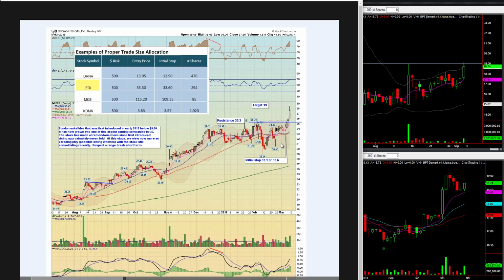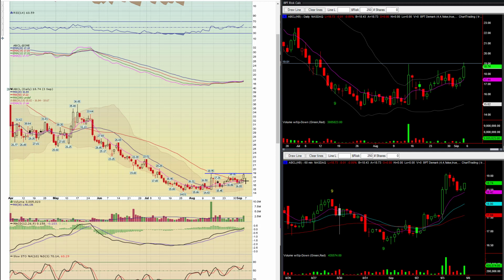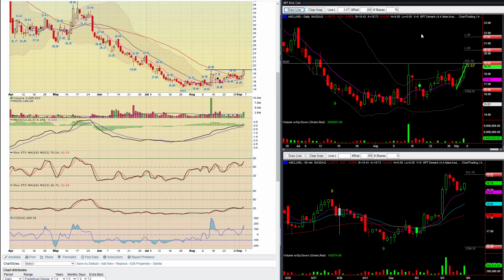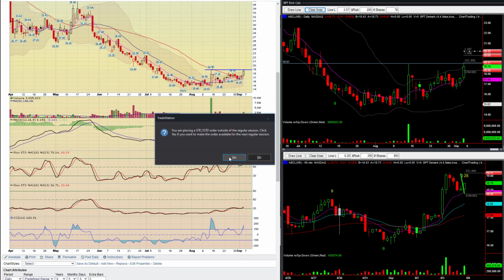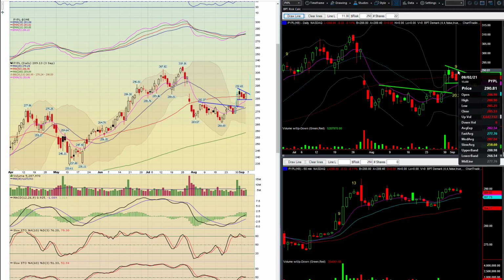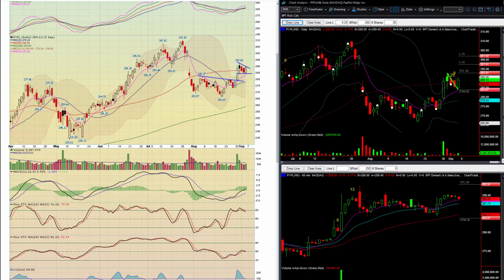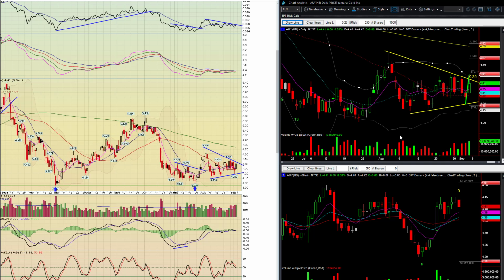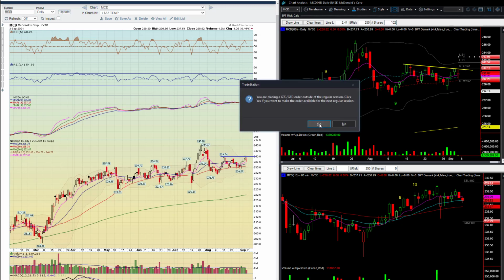Update to our trade management system from Tradestation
This videos show an update to a tool we've been developing in Tradestration that will allow you to quicly place GTC trade orders based on your risk tolerance right from the chart